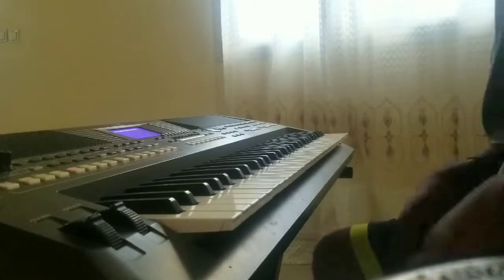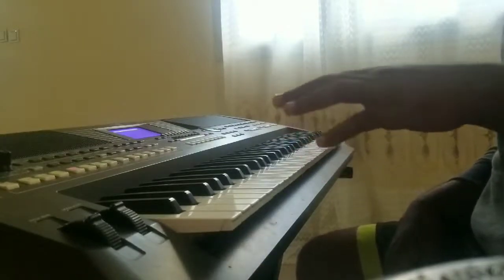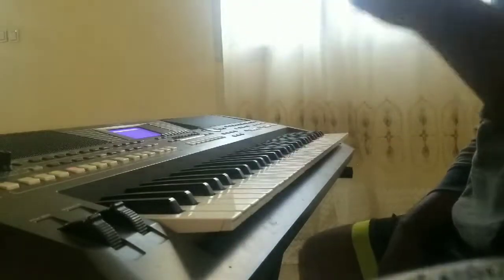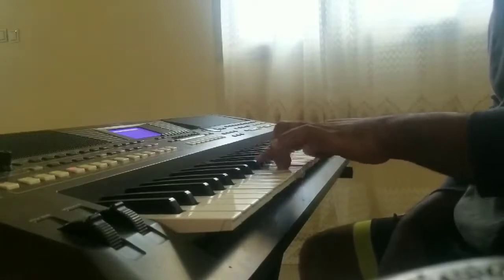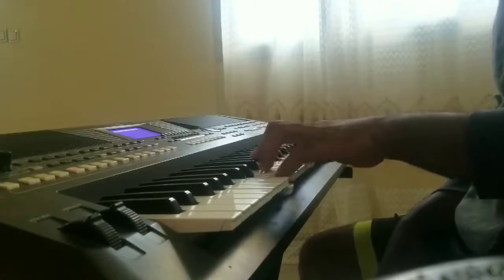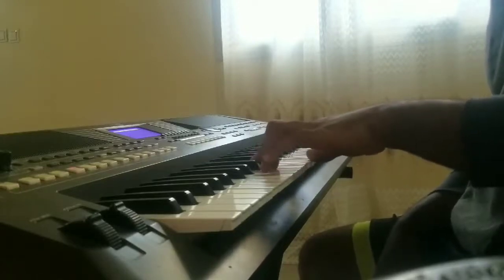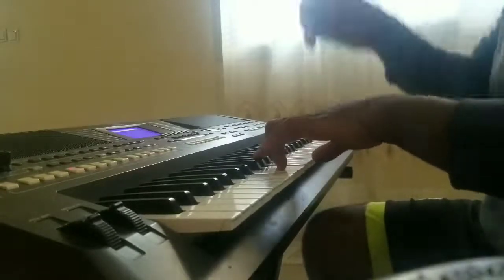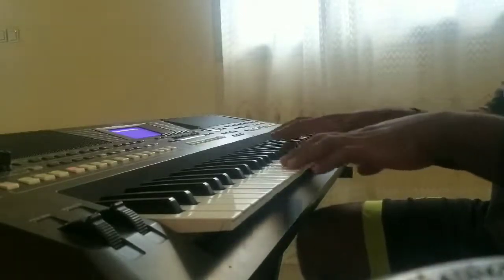Comment jouer mélodie venue du ciel